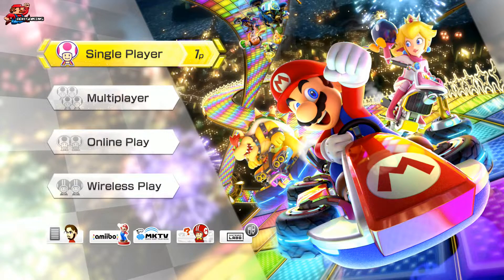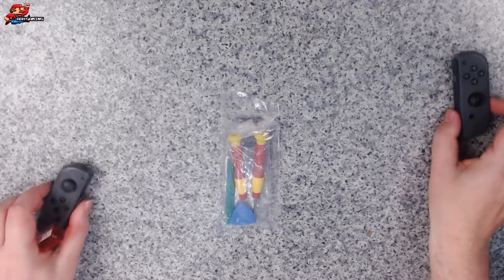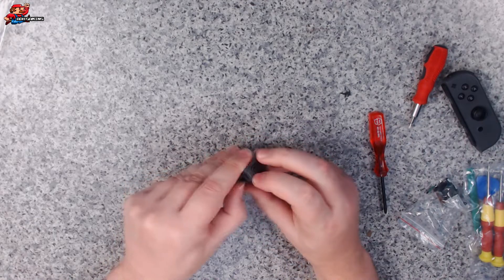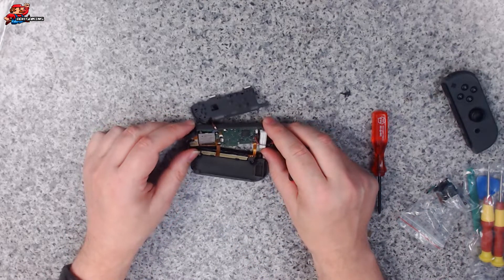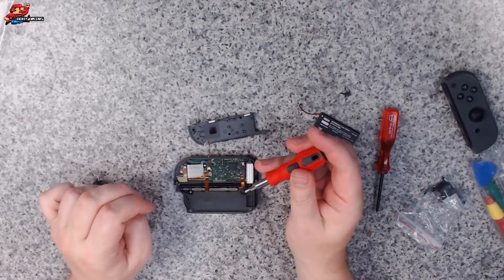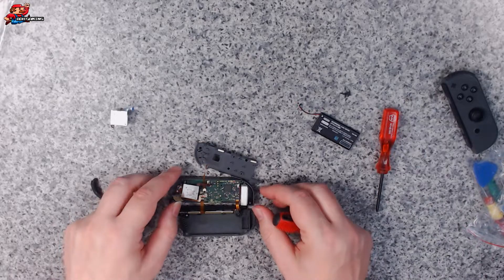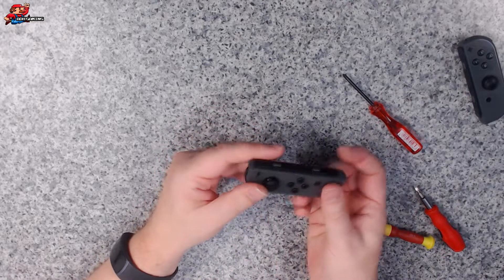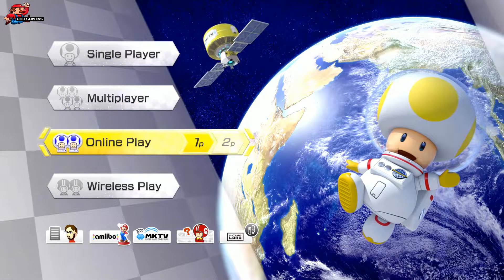Can you fix Joycon DRIFT on the cheap?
Hey all. I have been having problems with Nintendo Switch Joycon Drift on my left Joycon for a long time. Can I fix it with a cheap £8 replacement joystick kit? Let's find out!